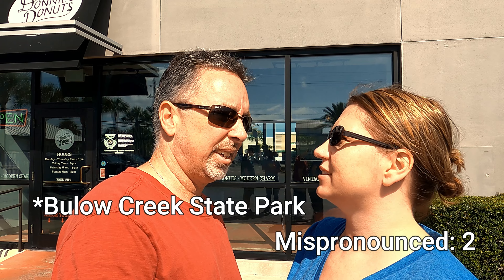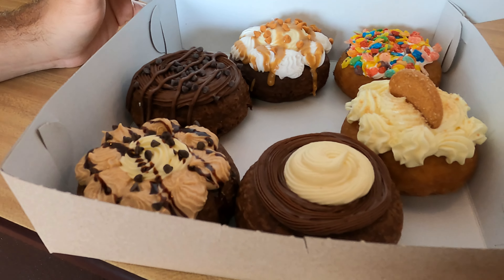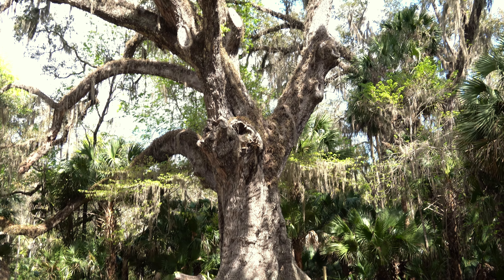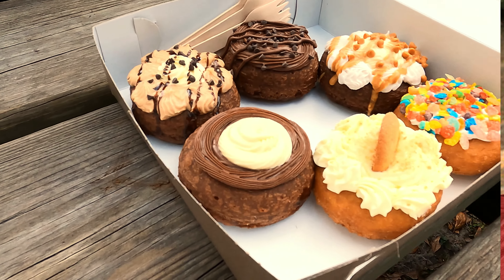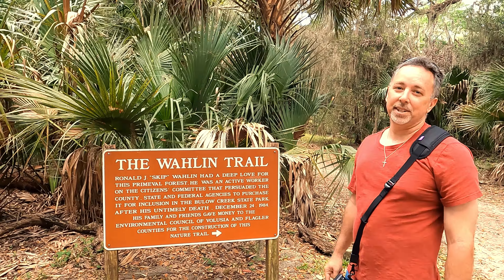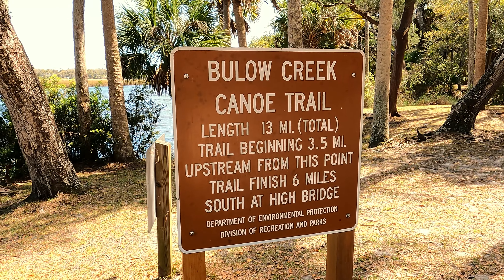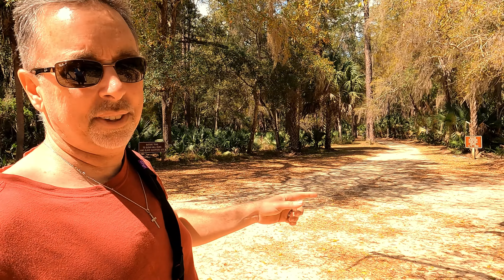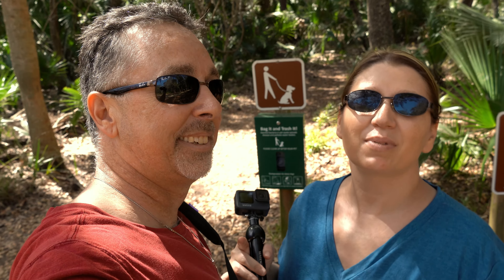Bulow Creek | State Park | Sugar Mill | Ormond Beach ft Donnie's Donuts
Hello Explorers!  In this video we explore Bulow Creek State Park in Ormond Beach, FL.  This massive 5600 acre preserve contains one of the largest live oak trees in the south, the Fairchild oak.  This tree is over 400 years old and has withstood many tests of time, elements and mankind itself.  There are multiple trails leading around the area, including a 6.8-mile trail that runs from the oak to Bulow Plantation Ruins Historic State Park.  This entrance leads to an old Sugar Mill Plantation where you can see ruins and artifacts peppered around the trails.  Come along as we look around!

Also, apologies for our mistakes and mispronunciations of the things in this video! 🤷 If you have anything we missed or may help other explorers, please leave them in the comments below!  We had a rough morning that started with cold showers at our campsite.  😁

This will conclude our Anastasia/St. Augustine videos!

Previous Video: Exploring | Our Day in St Augustine | Castillo de San Marcos | City Gates | St. Johns County

Timeline for this video:
0:00 - Intro
0:31 - Prologue
1:04 - Donnie's Donuts
1:49 - Fairchild Oak Entrance
3:40 - Hiking Around Fairchild Oak
5:13 - Plantation Ruins Entrance
6:27 - Hiking Around Plantation Ruins
8:10 - Taking the Nature Trail Back
9:21 - Closing Remarks

Recording Date:
03/07/2022